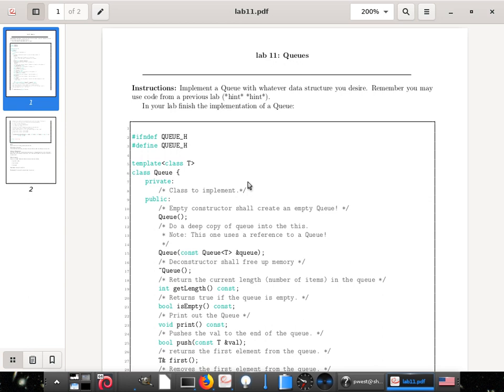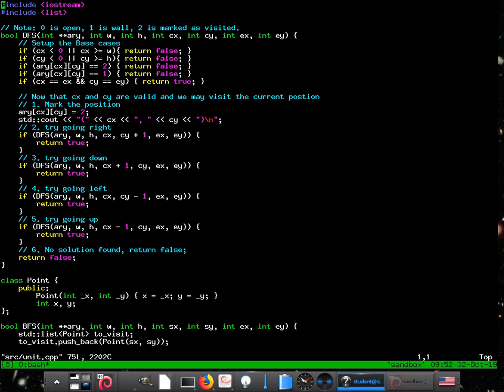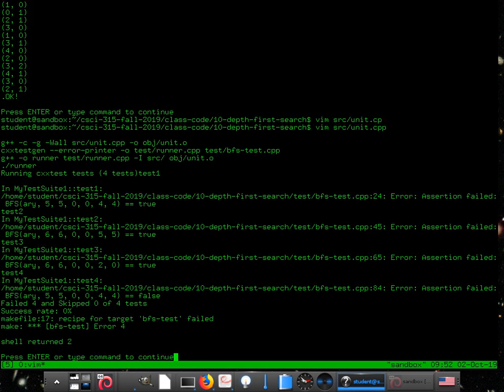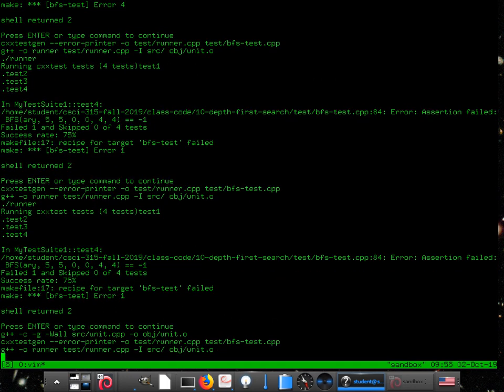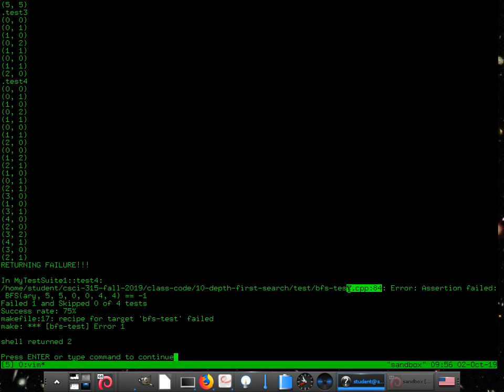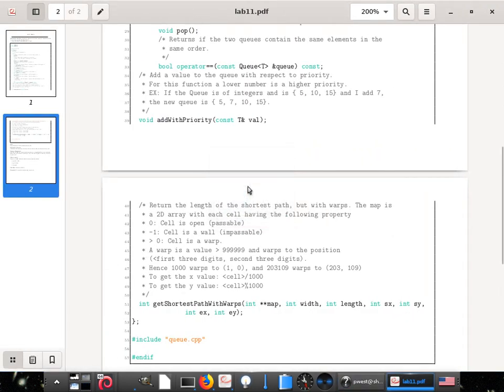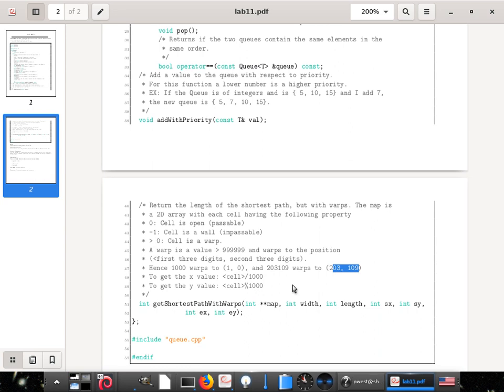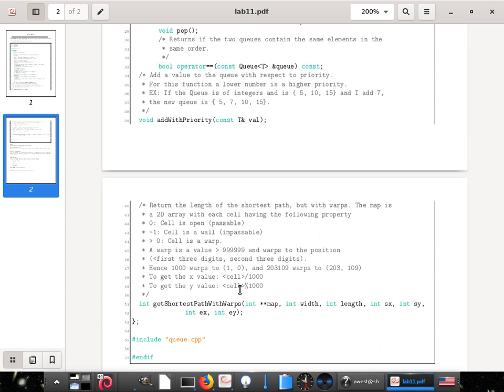csci 315 day10 05